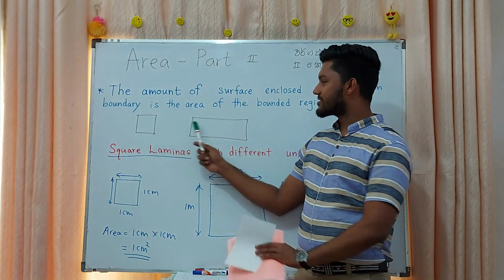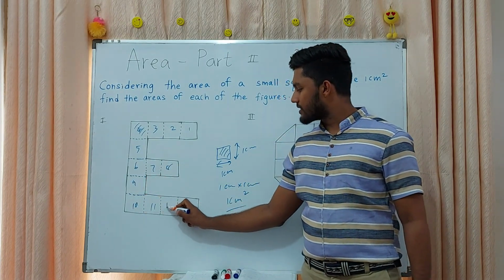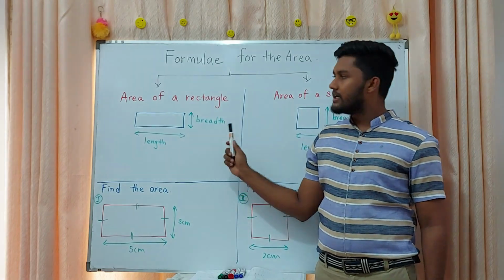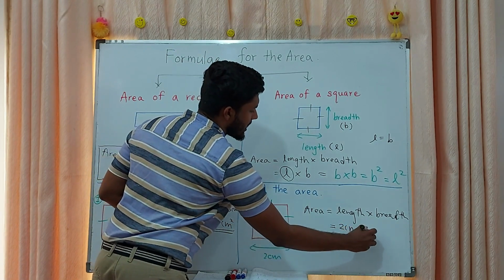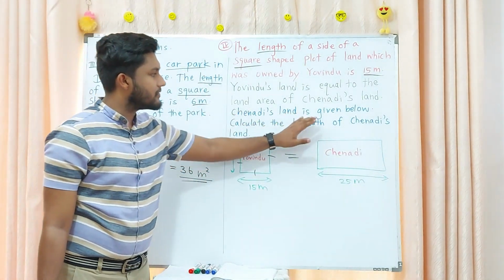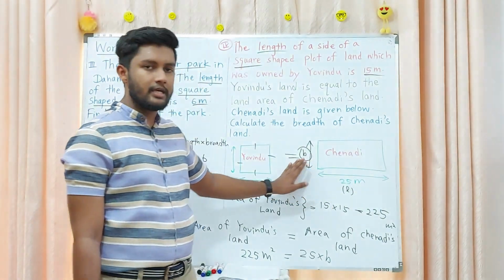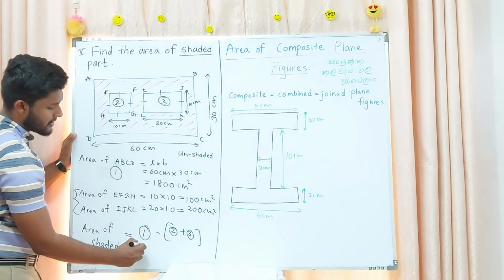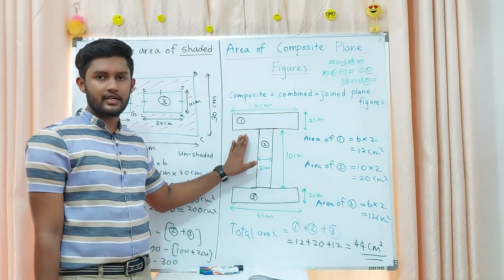Lesson Area | Fun with Maths | Widen your Knowledge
Wath the Part I Trailer Video, somewhat interesting. You an get a better idea.